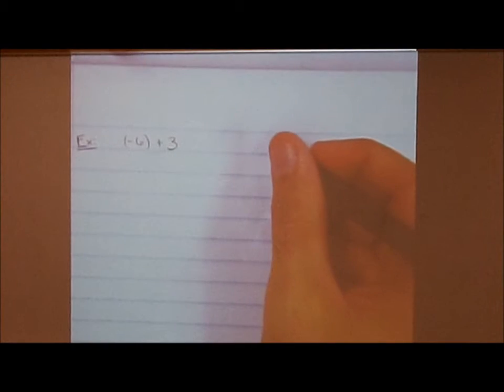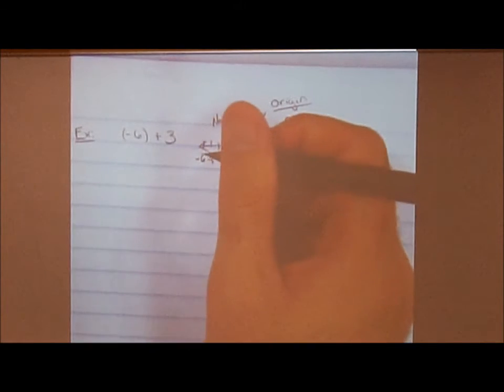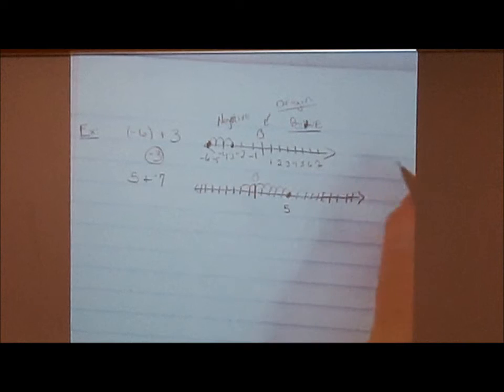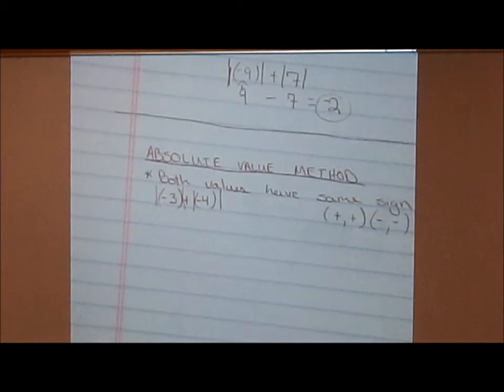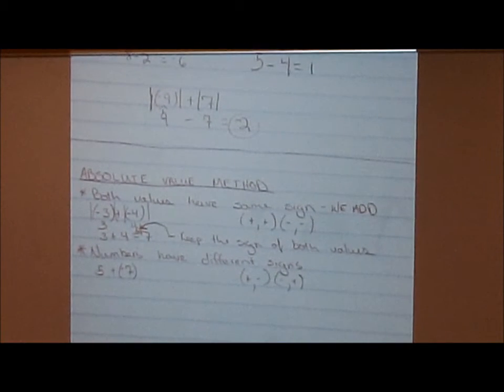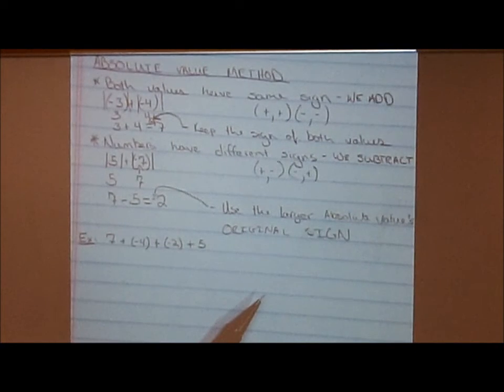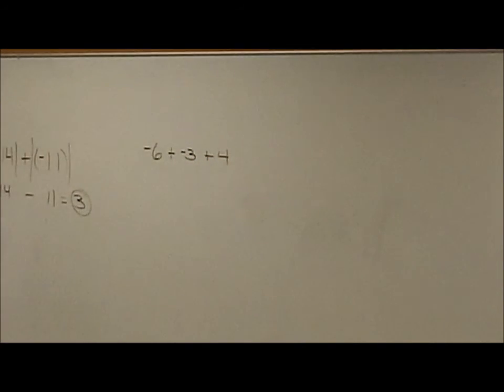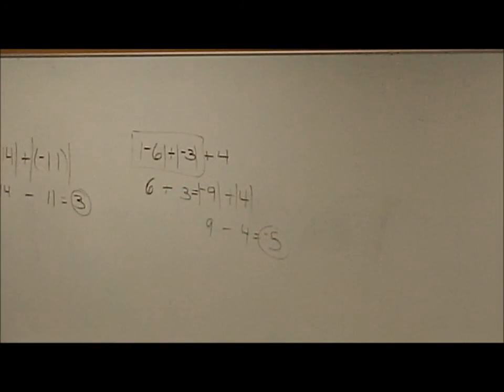Algebra 9/11/12(Skill 2.2)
This is the first day of Skill 2.2 - Adding/Subtracting Real Numbers. The class begins by teaching me how to add numbers using the number line. Then we go over the absolute value method.